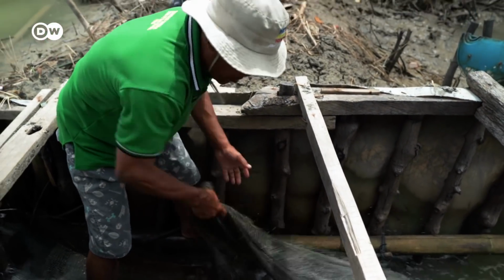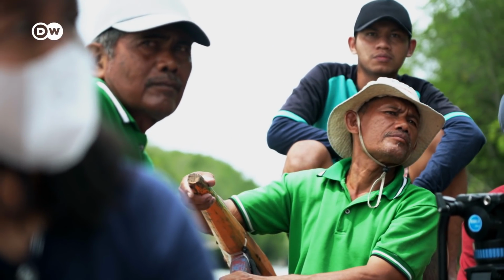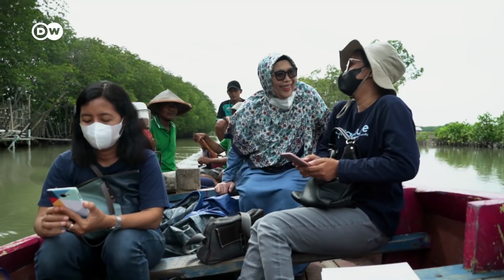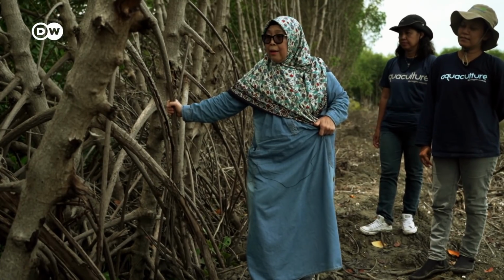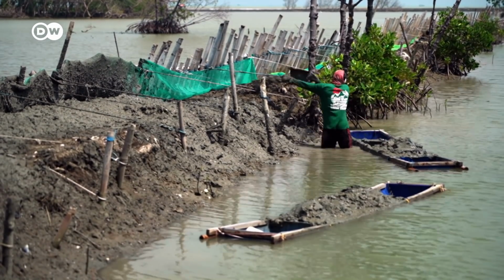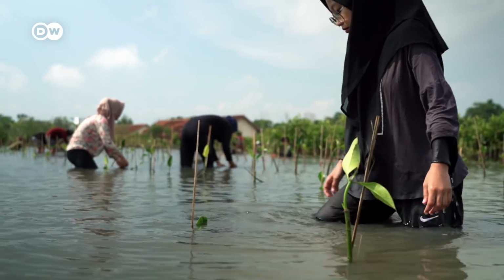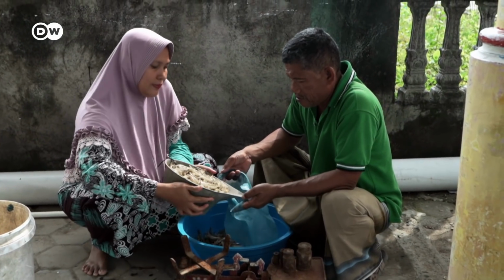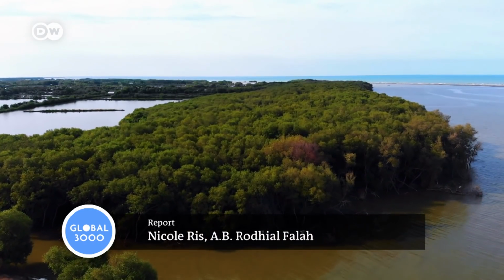Indonesia: Mangrove forests help fish farmers | Global Ideas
Thick mangrove forests used to grow on the Indonesian island of Java. Now, there are rows of fish farms. The environmental consequences are fatal. Without their protection, the sea is eroding the coast. But now there are moves to replant.